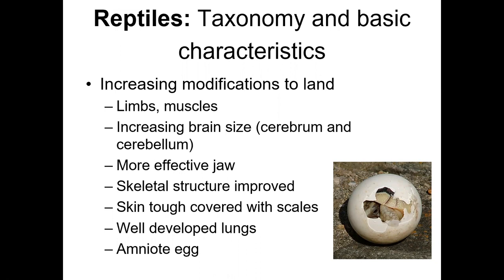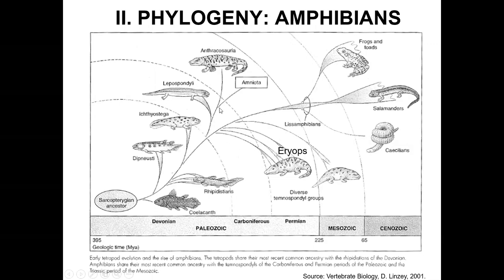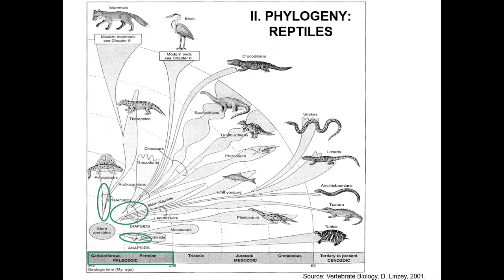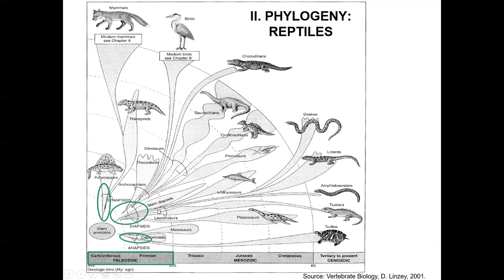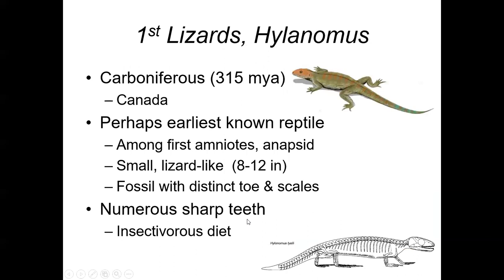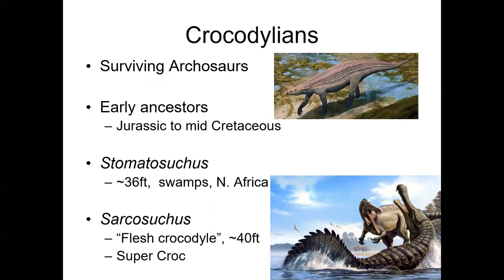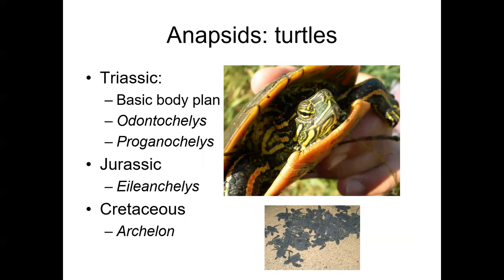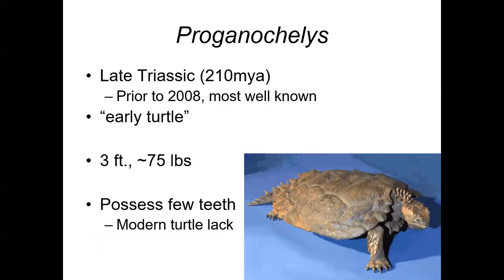Lecture 3: Evolution of Reptiles